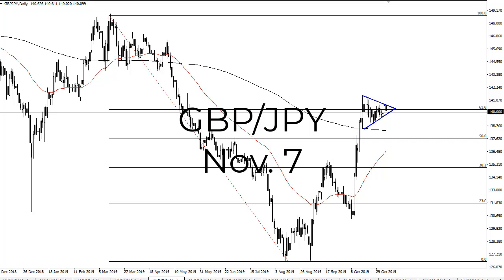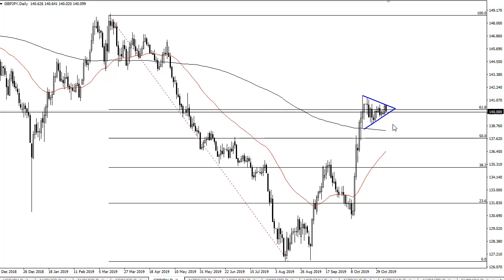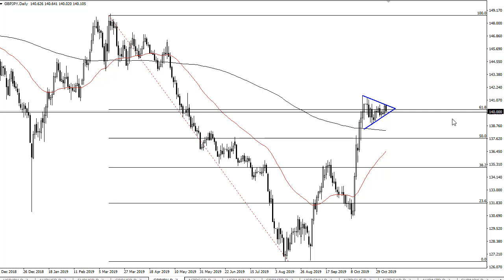GBP/JPY Technical Analysis for November 07, 2019 by FXEmpire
The British pound has drifted little bit lower during the training session on Wednesday but found buyers underneath to. For the full article go - GBP/JPY Forecast November 07, 2019, Technical Analysis.